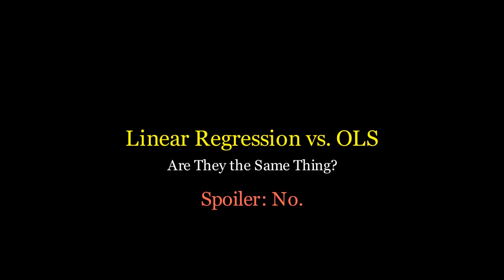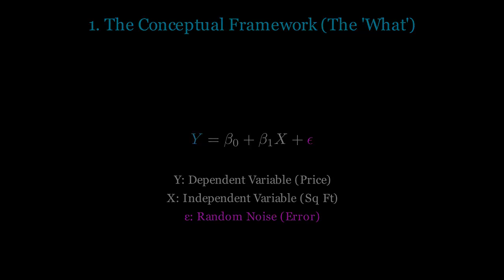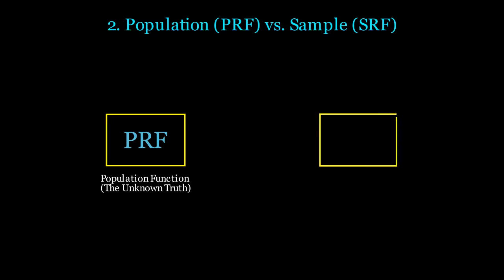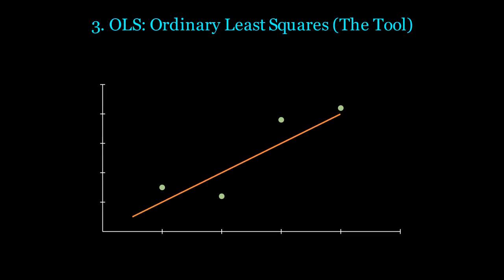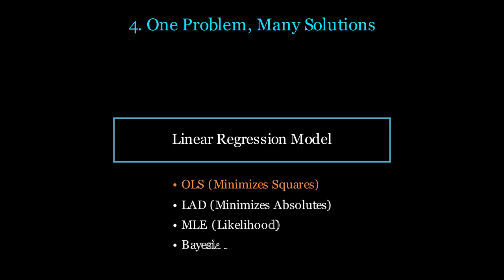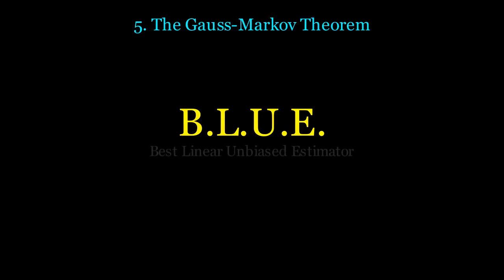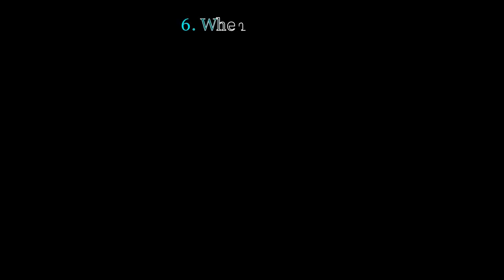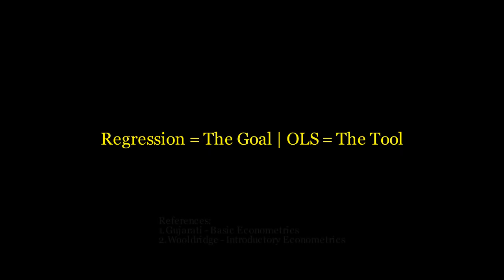Linear Regression vs. OLS: Are They the Same Thing? Spoiler: No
Are Linear Regression and OLS (Ordinary Least Squares) the same thing? Spoiler alert: No, they are not! This video is a deep dive for data science students and professionals, breaking down the profound conceptual difference between a statistical model (Linear Regression) and the estimator used to solve it (OLS).

We explore the key concepts:
The conceptual framework of Linear Regression (the "Problem").
The distinction between the Population Regression Function (PRF) and the Sample Regression Function (SRF).
How OLS works to minimize squared residuals (the "Solution").
Why OLS is not the only estimator (introducing LAD, MLE, and Bayesian Regression).
The famous Gauss-Markov Theorem and the importance of the BLUE (Best Linear Unbiased Estimator) assumptions like Homoscedasticity.
Understand the real-world implications in econometrics and modern big data. Stop confusing the 'Route' with the 'Car' and master the foundation of predictive modeling!

References: Damodar Gujarati, Jeffrey Wooldridge, John E. Freund.